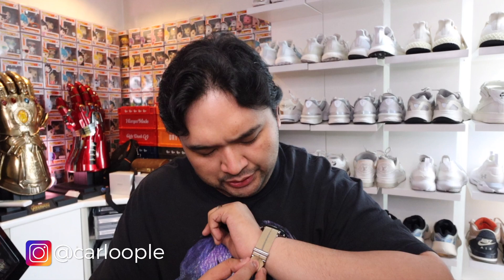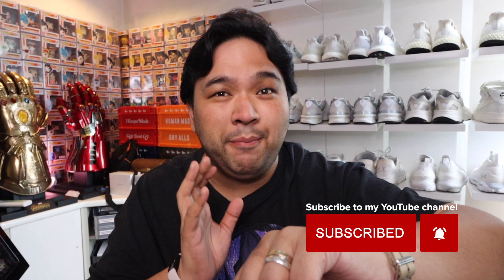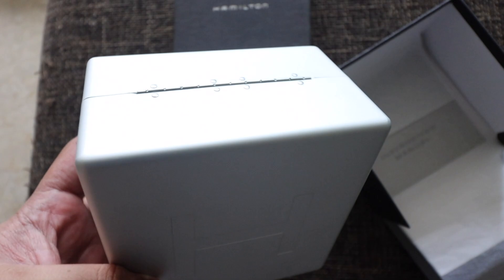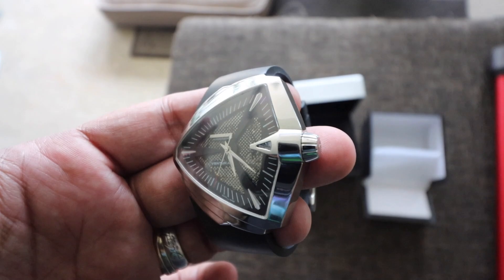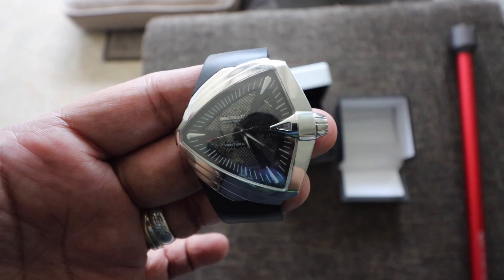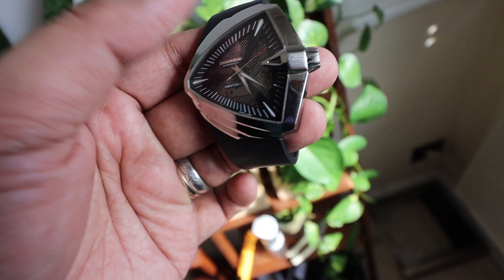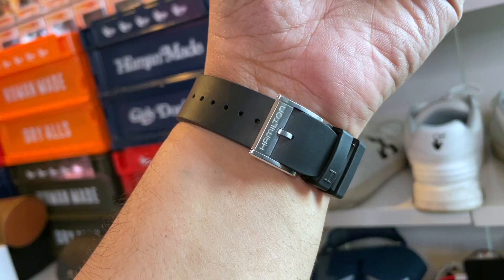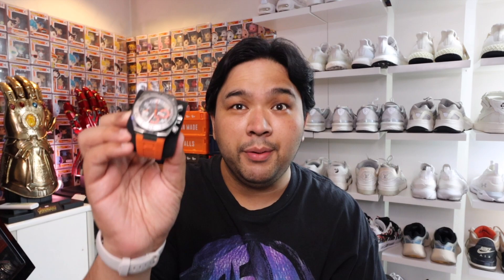Unboxing One of the Sickest Watches Ever (Hamilton Ventura XL)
Today we unbox a watch that I've been enjoying wearing a lot lately! This is the Hamilton Ventura XL. It was worn a lot by the King of Rock himself, Elvis Presley. This is a modern version and it just looks unbelievably sick, haha.